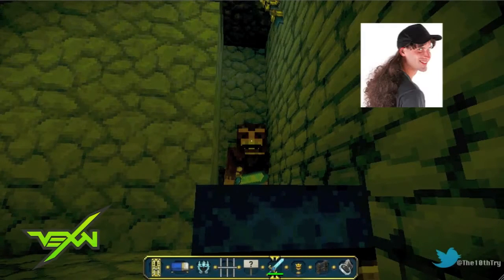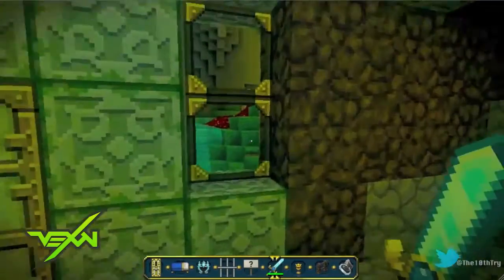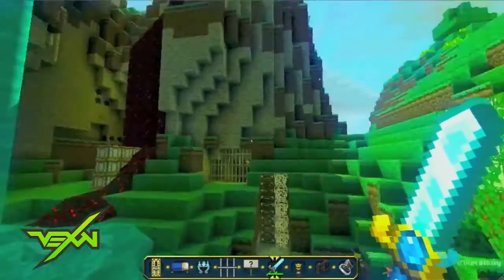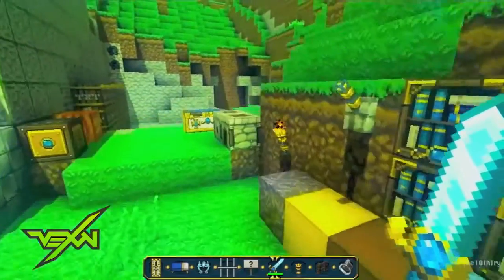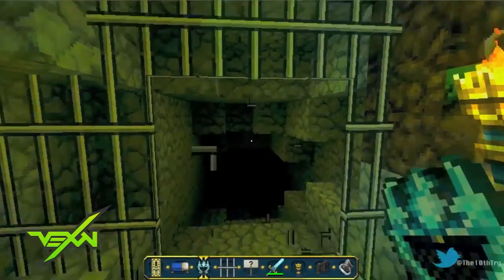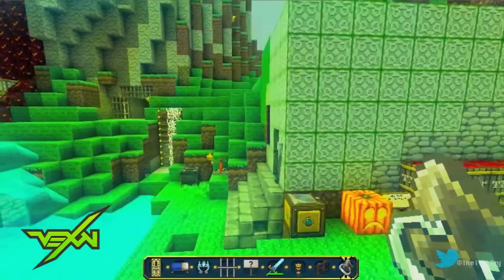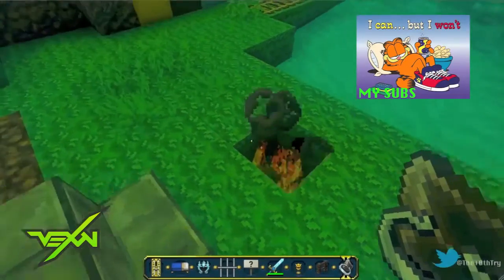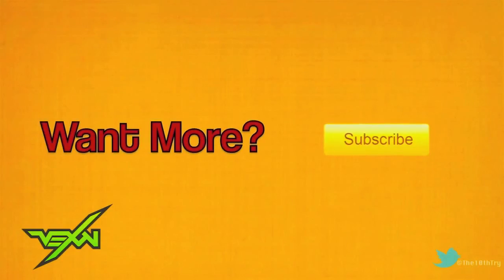Best Minecraft Texture Pack & Mod for 2012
me and my friends new hub channel some of our best old vids for you guys to enjoy again and our new vids if you like our old or new please sub!